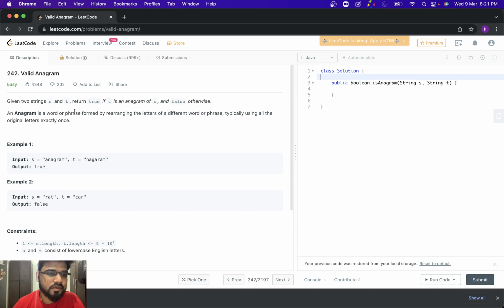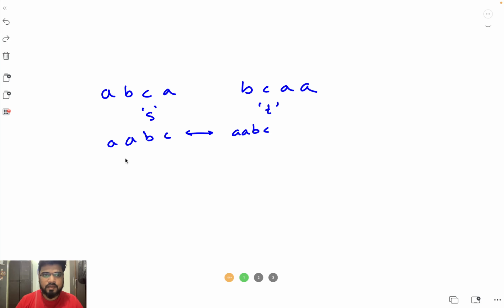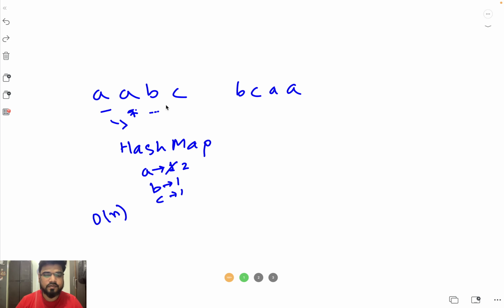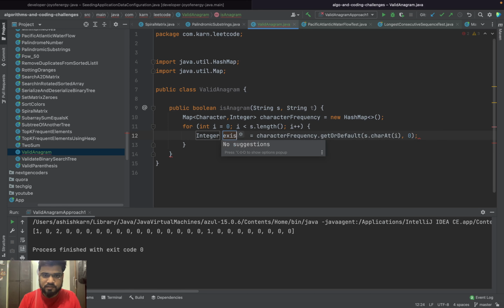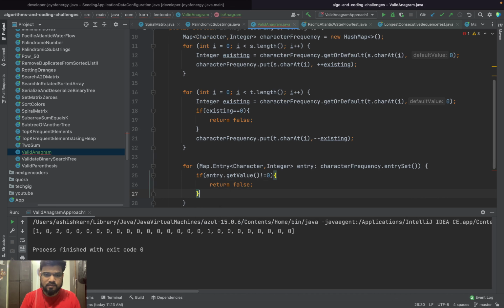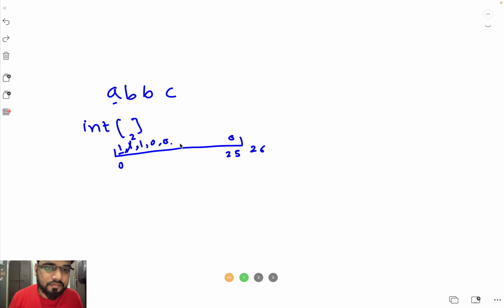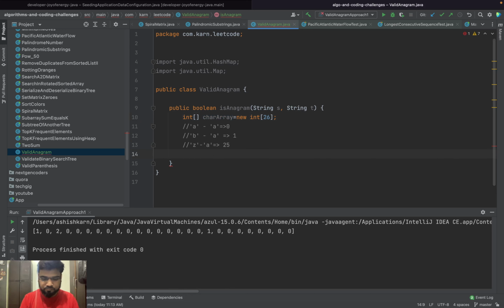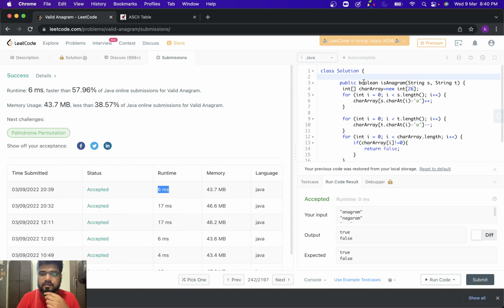LeetCode 242 Valid Anagram - Few approaches and solutions in Java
This is my first self made video on leetcode problem 242. Valid Anagram.
I have demonstrated few approaches to solve the problem. Please share your valuable feedback to improve my video content and quality.
Please comment if you have any doubt or you like or dislike anything about this video.